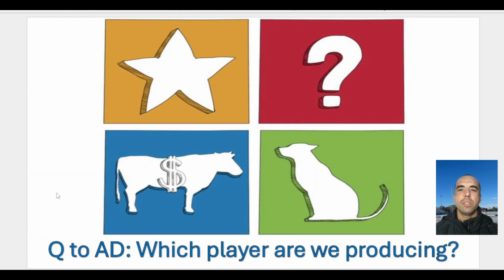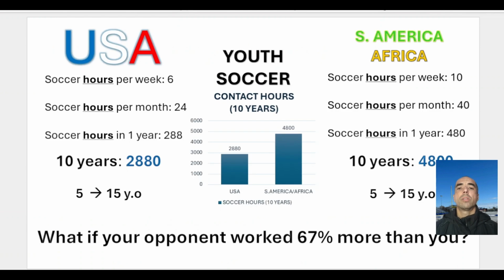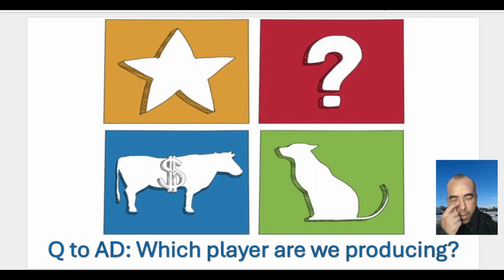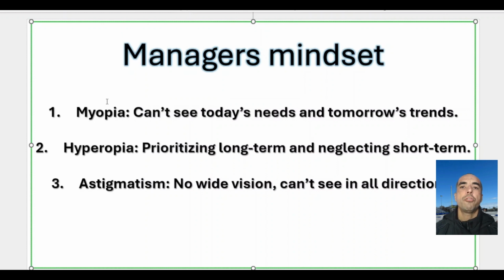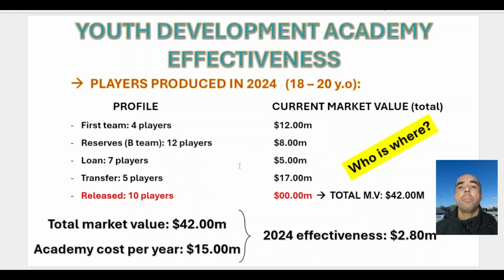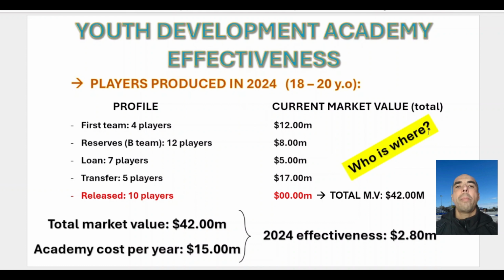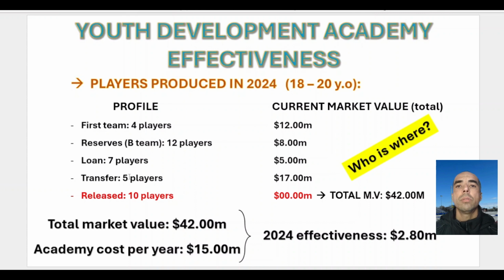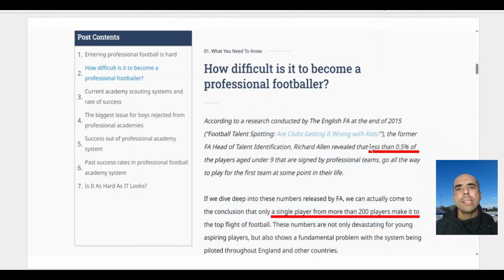Part04: The challenge to produce good players.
Is not about the production process only. it's about the shortage of raw material and the bottleneck at the end.